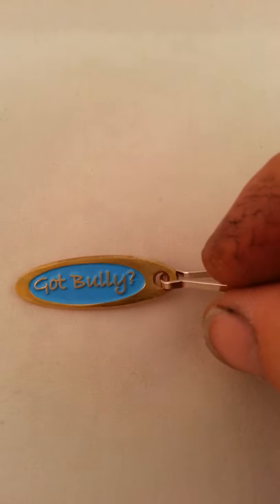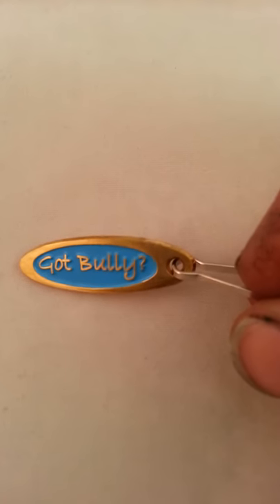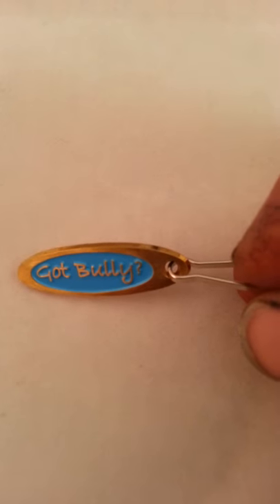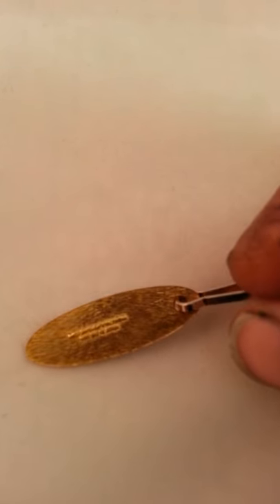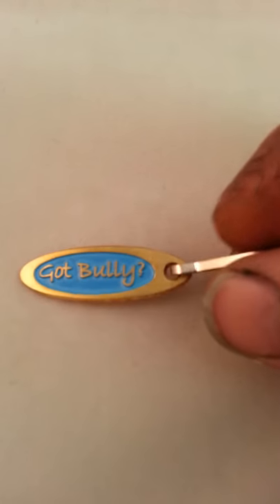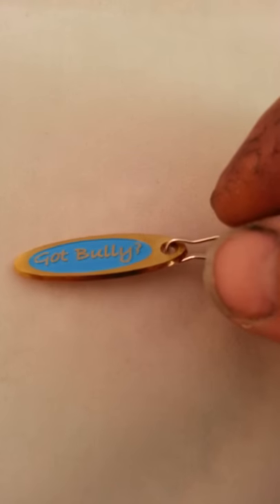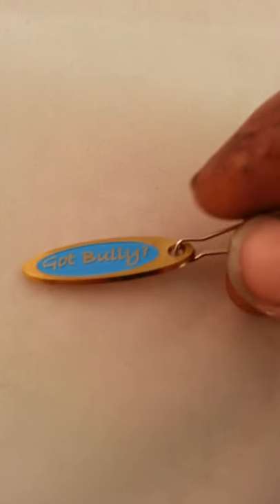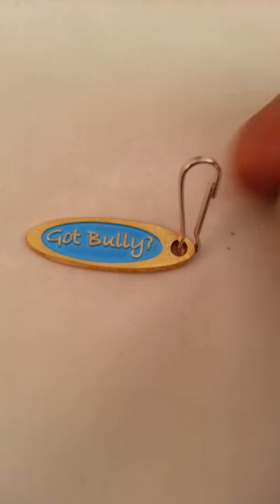Pit bull Jewelry Got Bully? Brass zipper pull from Lannan Jewelry Services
Nick Lannan Shows you this pit bull Got Bully? Brass Zipper pull.  Watch this video get up close and personal with this brass zipper pull.

You can find these items and more at PitBullBling.com